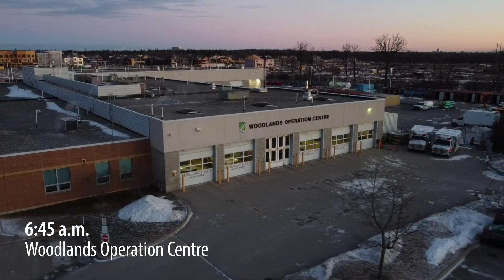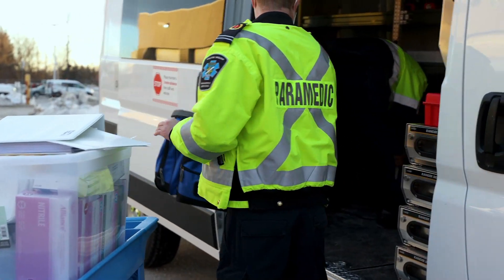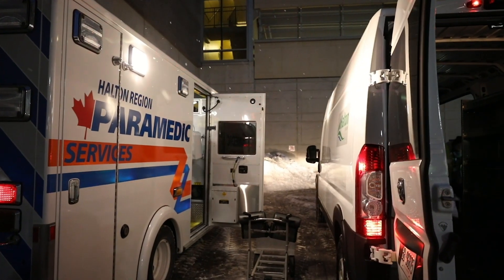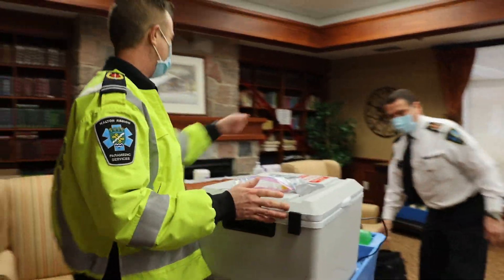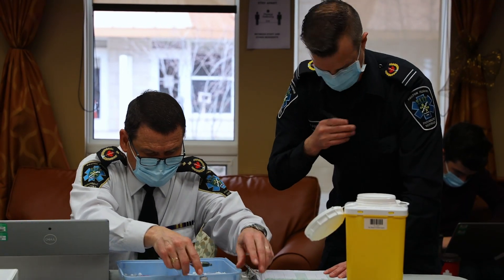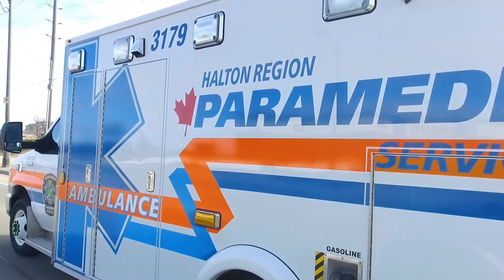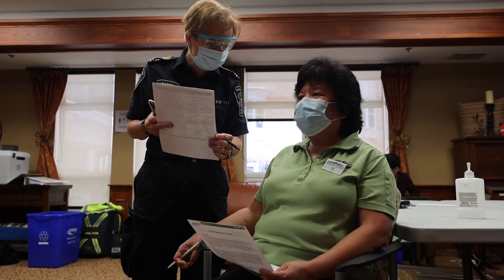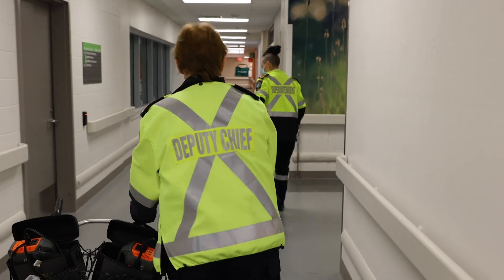COVID-19 Phase One Mobile Clinics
In January 2021, Mobile teams of Halton Region Paramedic Services, Halton Region Staff and Halton Healthcare staff began vaccinations for residents, staff and essential caregivers at long-term care homes, retirement homes, and other prioritized congregate living settings. This work was tremendously important, helping protect our most vulnerable residents during the early roll-out of our vaccination program.

Since January 2021, our mobile units have vaccinated over 20,000 clients throughout multiple high-risk long-term care and retirement homes, congregate settings, food manufacturing industries and Homebound Seniors. These mobile teams continue to play a critical role in our vaccine program, vaccinating additional congregated settings and homebound seniors and their essential caregivers. Thank you to everyone involved for helping keep our residents safe and healthy.

To learn more about our vaccine program, visit halton.ca/COVIDvaccines